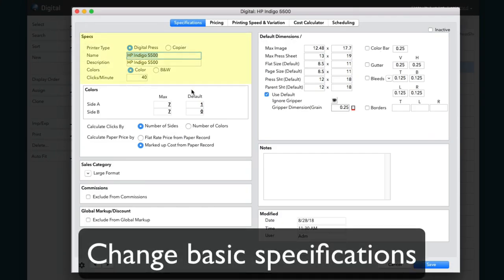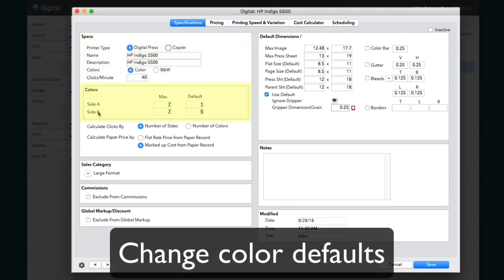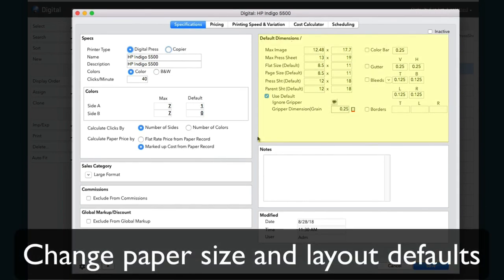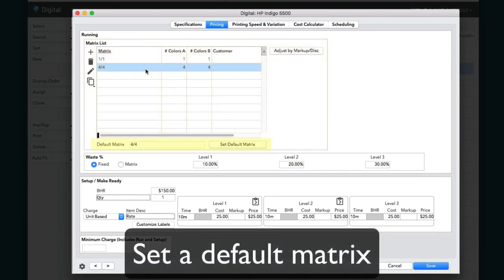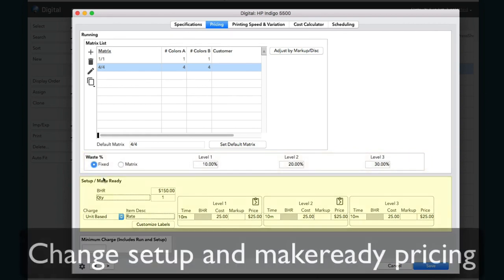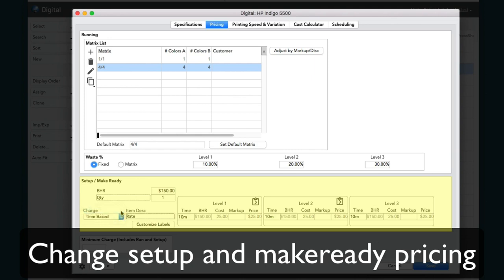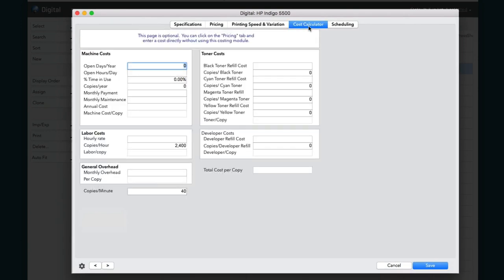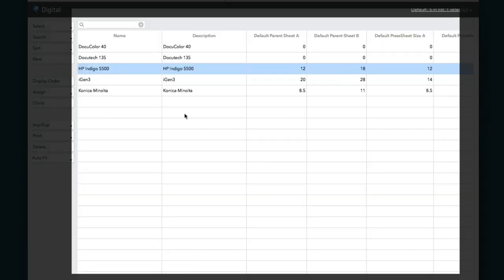Create/Modify a Digital Device in PrintPoint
Step by step instructions to create/modify a digital device in PrintPoint.